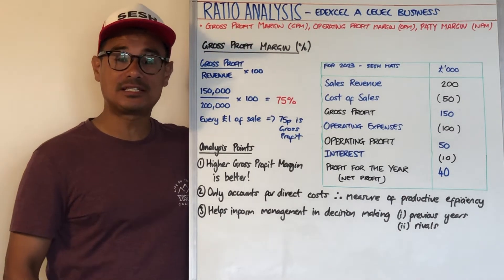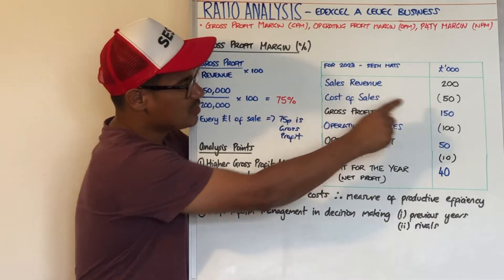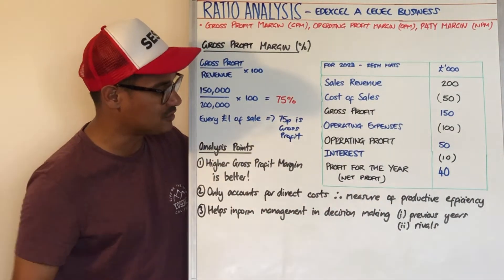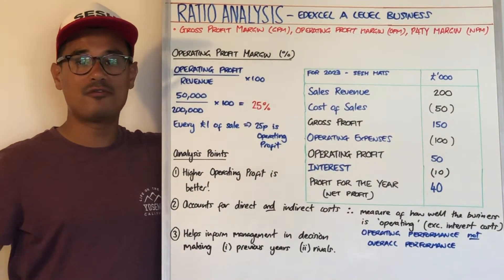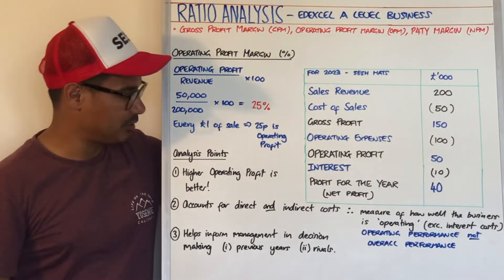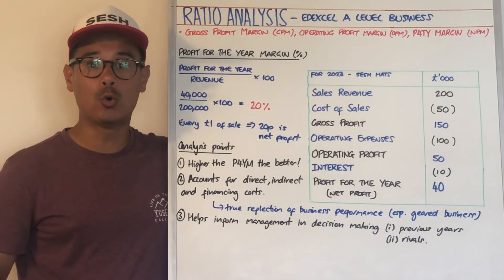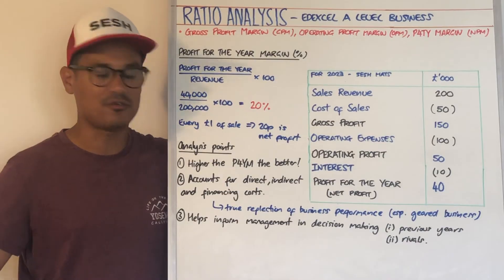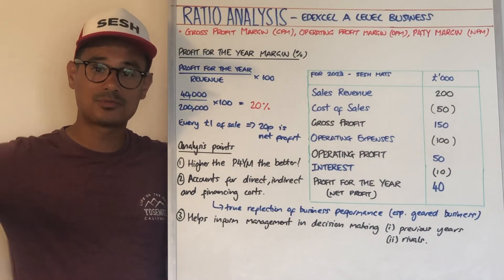Ratio Analysis - Edexcel A Level - (Gross Profit Margin, Operating Profit Margin & P4Y Margin)